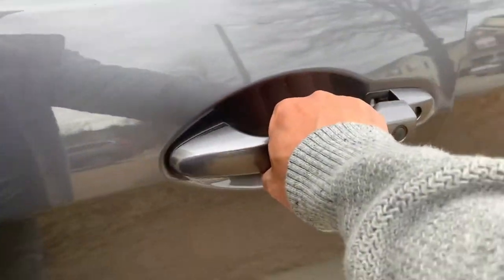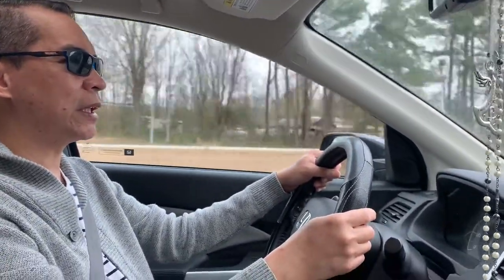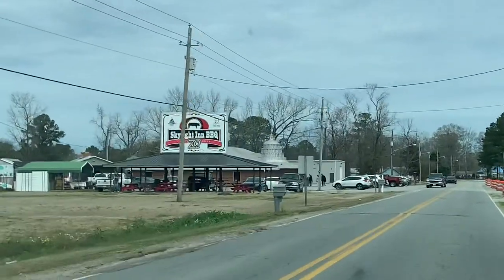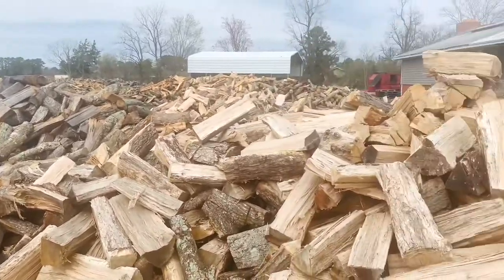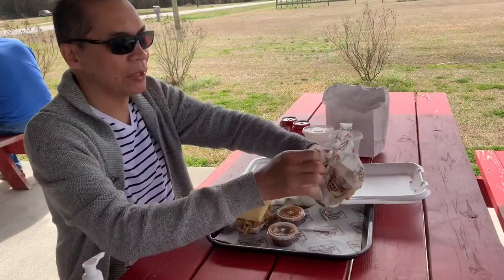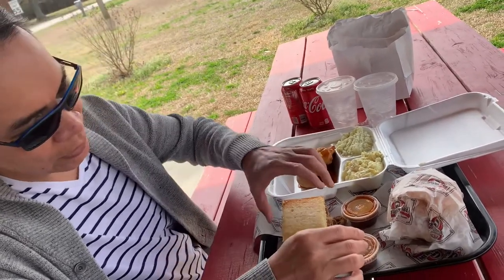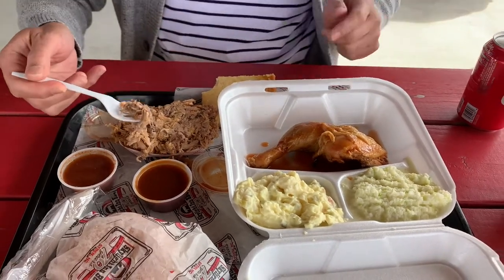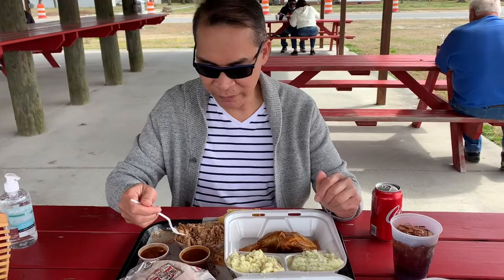Skylight Inn Barbecue, is it really the Barbecue Capital of the World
Review by Bombie and Carol